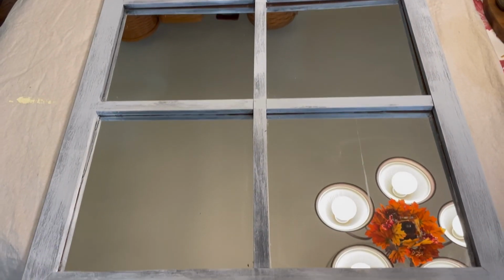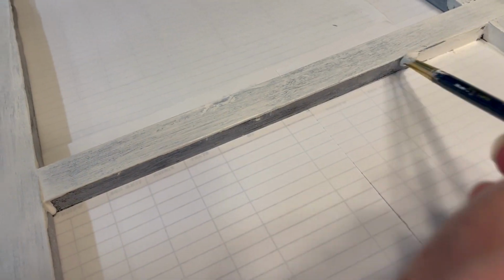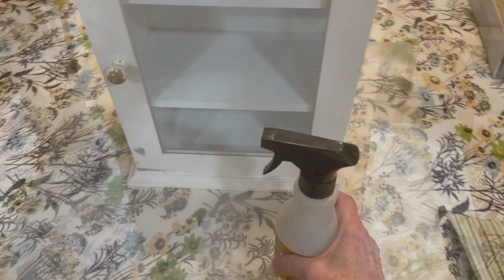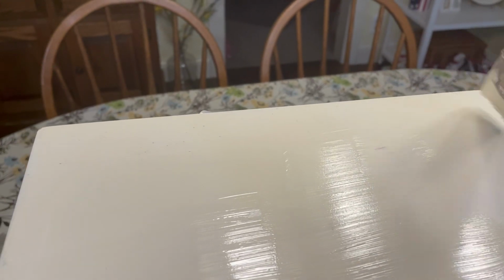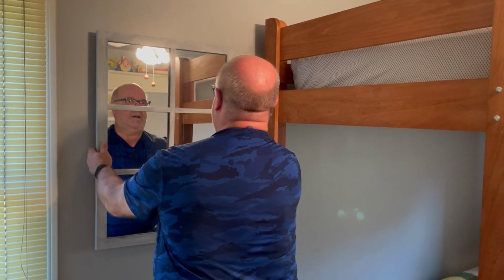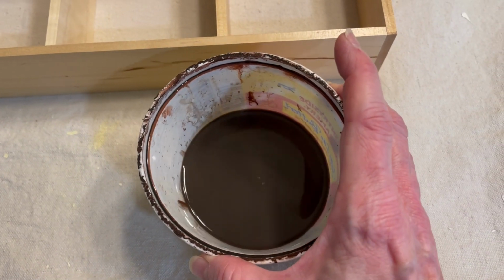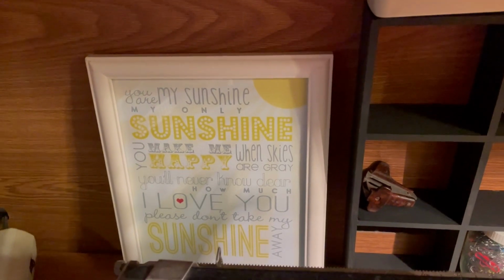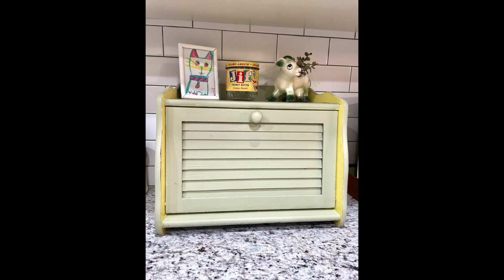Flipping Thrifted Items ~ Frugal Home Decor. 👏🏻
In this video, I am flipping thrifted items into frugal home decor.  I will show you the process of updating three thrifted items into items I needed and will use in my decor.  Make sure to stay to the end because there is a bonus flip!  I will also show you where I use all of the items in my home.  This video is part of the open collab Flippin' Friday hosted by Jaime at Bored or Bananas!

Thanks to all my current subscribers for your support of my channel❣️